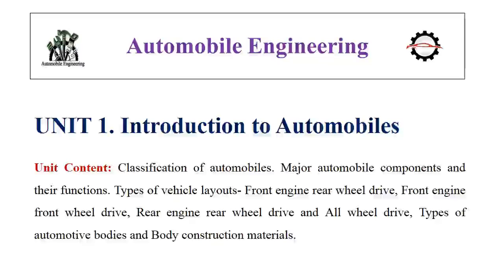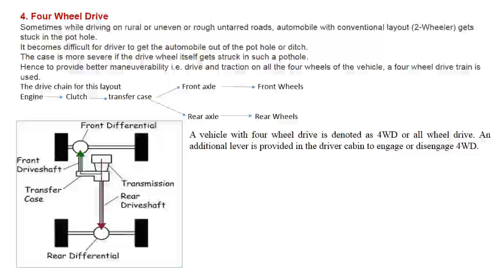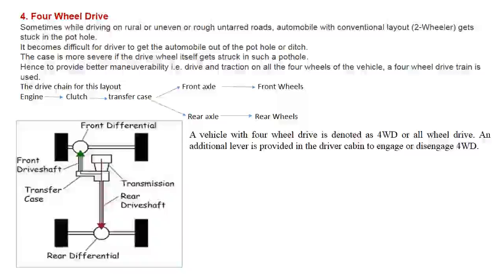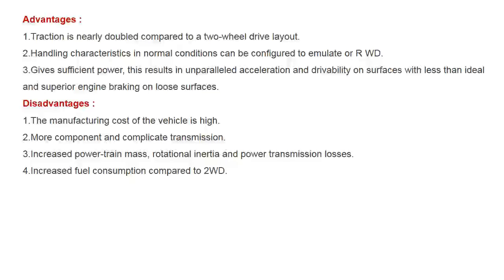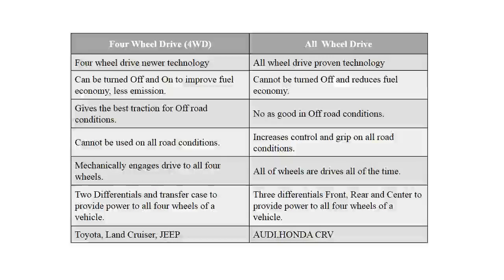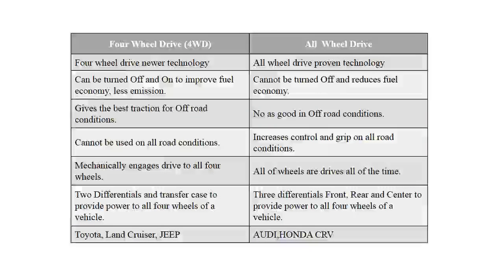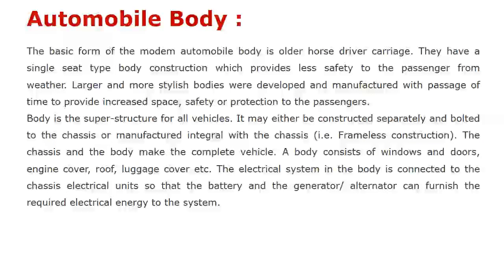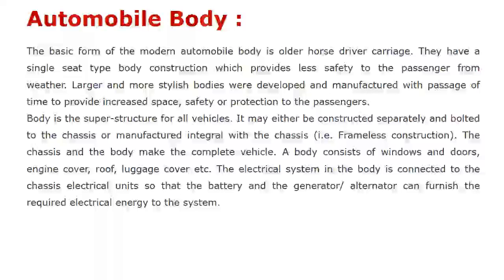Introduction to Automobile- VLS 5